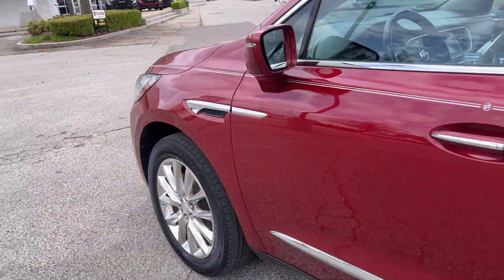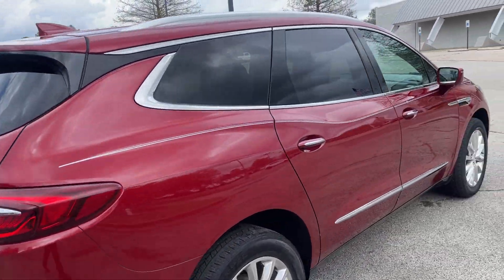2020 BUICK ENCLAVE ESSENCE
W2800RA